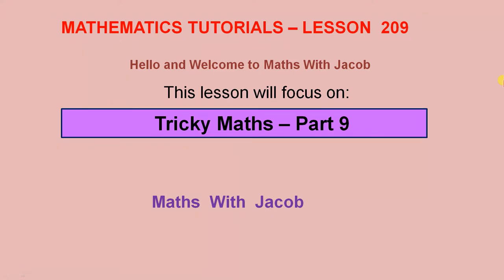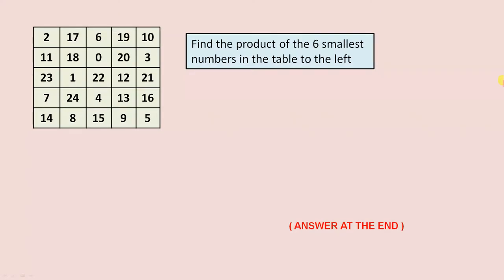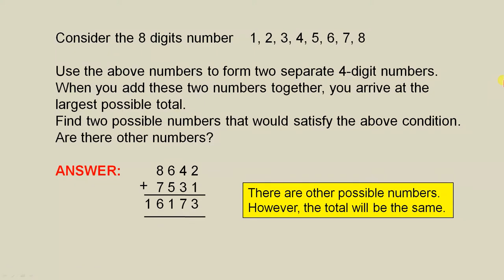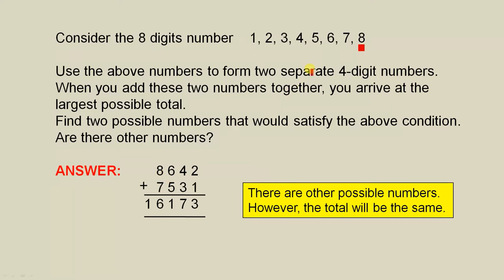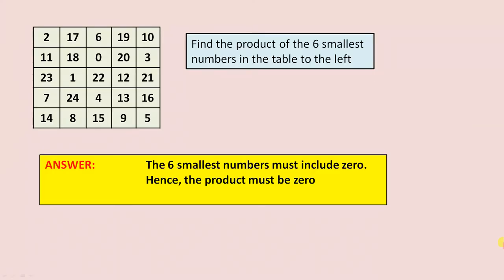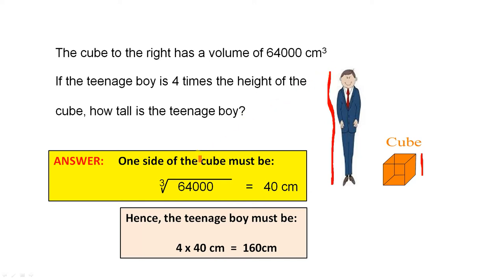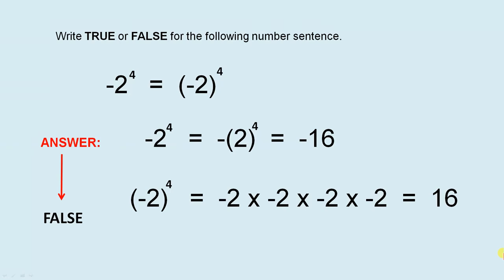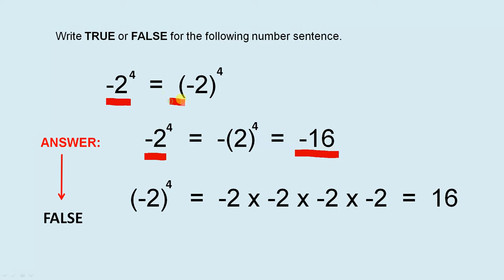Tricky Maths - Part 9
This video looks at some interesting Mathematics problems.